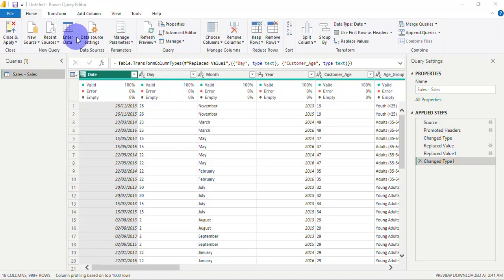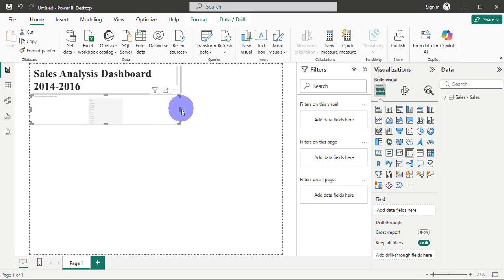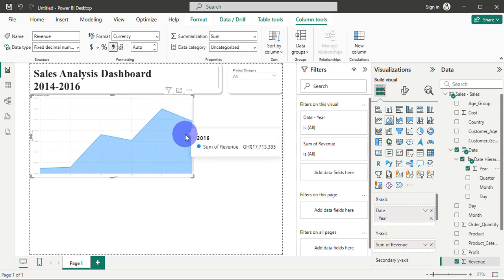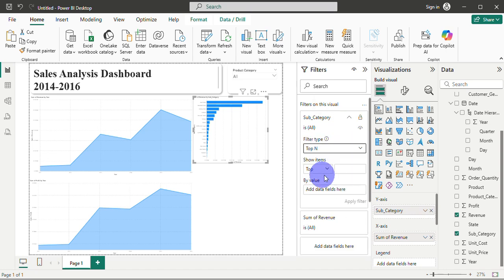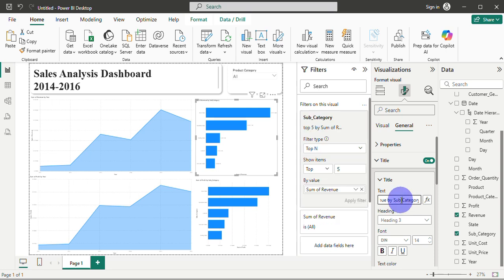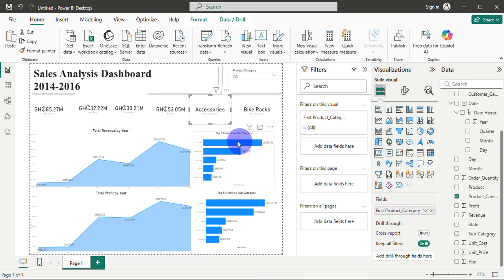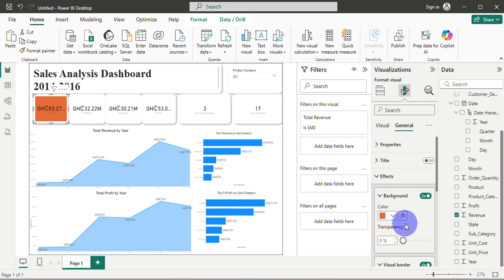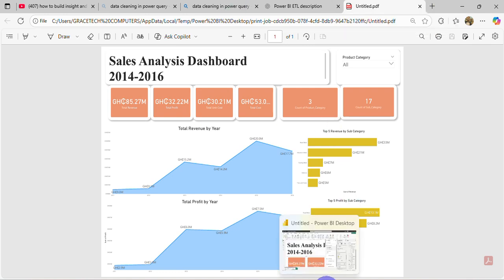Build Your First Power BI Dashboard | Complete Walkthrough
In this video, we take the cleaned and transformed dataset and build a fully interactive, professional Power BI dashboard from scratch.

Whether you’re a beginner or improving your data visualization skills, this tutorial walks you through every step needed to create dashboards that are clear, dynamic, and impactful.

✔ How to choose the right visuals for your analysis
✔ Adding slicers, filters, and interactivity
✔ Designing clean, user-friendly layouts
✔ Using themes, backgrounds, and formatting tools
✔ Creating KPIs, cards, charts, and performance visuals
✔ Linking visuals for smooth drill-downs and insights
✔ Best practices for dashboard design
✔ Publishing and sharing your dashboard

By the end of this video, you’ll know how to turn raw data into a polished, interactive dashboard that communicates insights clearly and professionally.